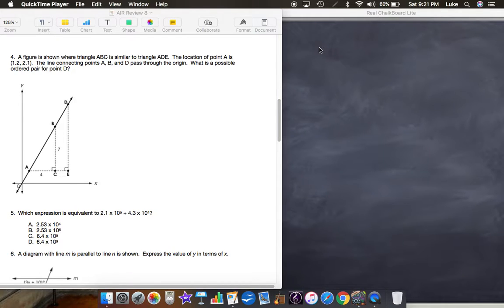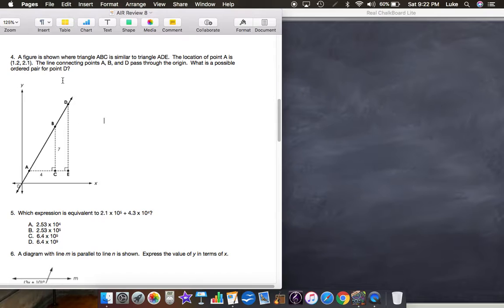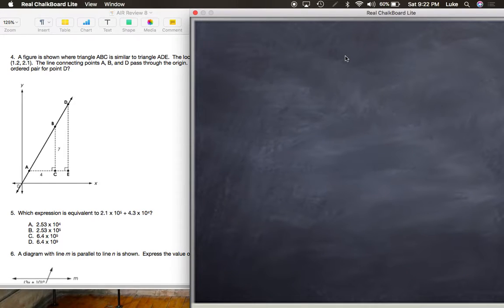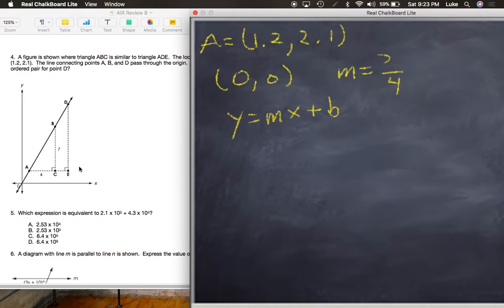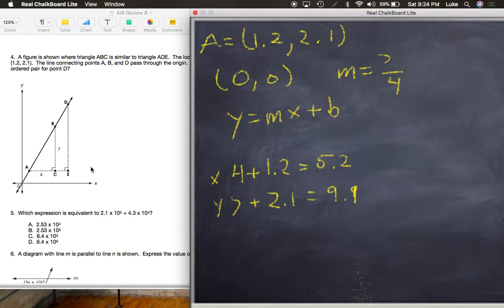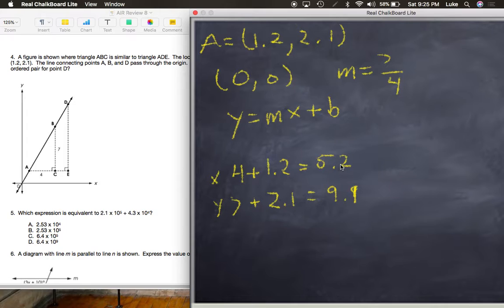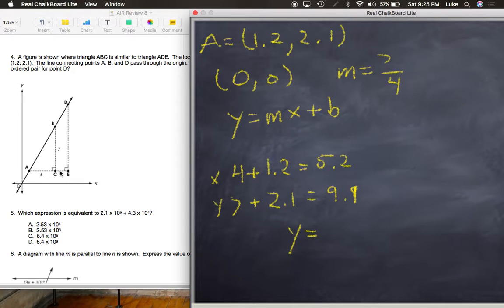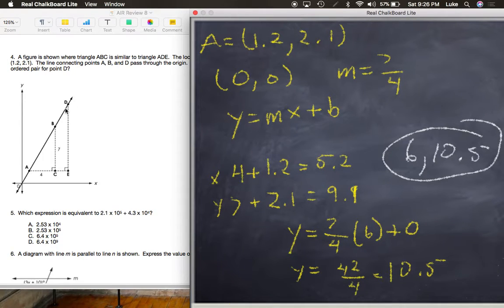8th Grade #4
8th Grade AIR Test Review with Mr. Kelly.  Eastland Performance Academy, 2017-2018